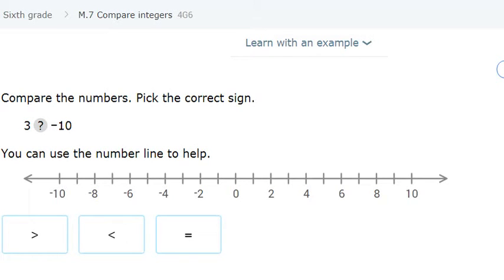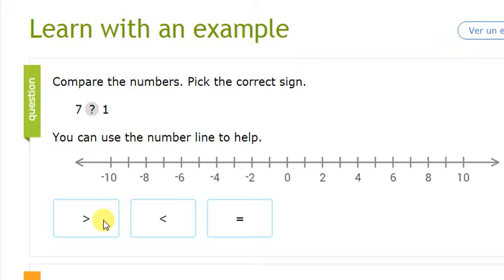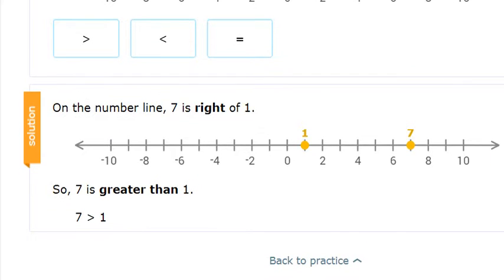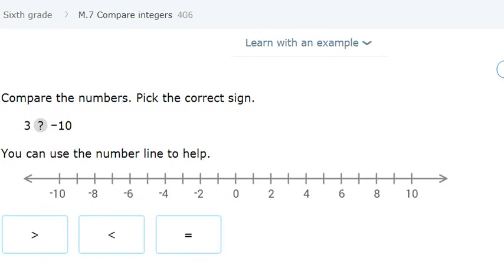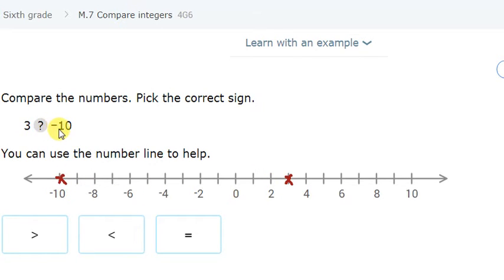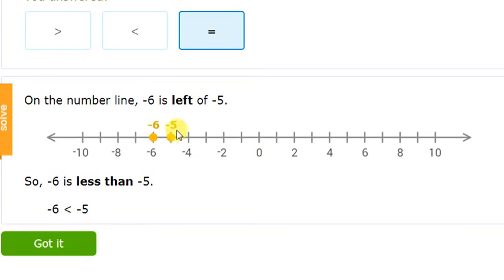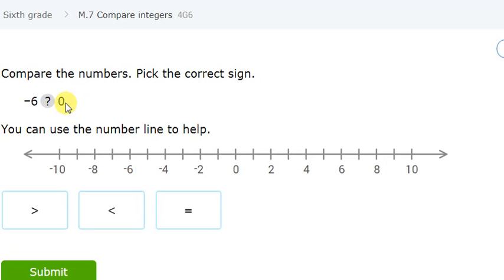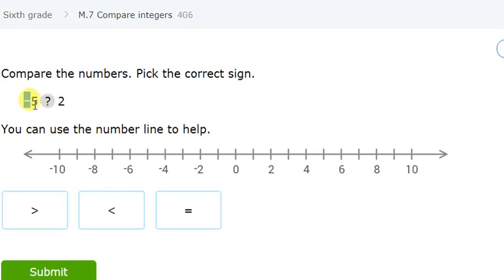Compare integers (4G6) | IXL Skill | Sir Abid Kazmi | QBHS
This video helps you on using a number line to compare two integers and putting the right sign between them to make a true mathematical statement.

This video guides you about the IXL skill (i.e. Compare integers - 4G6)